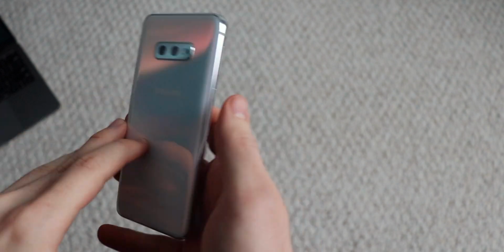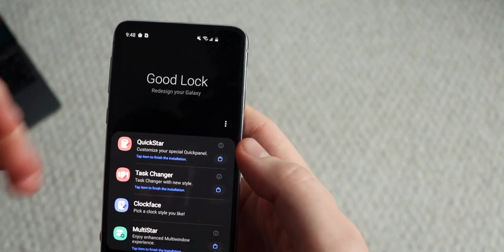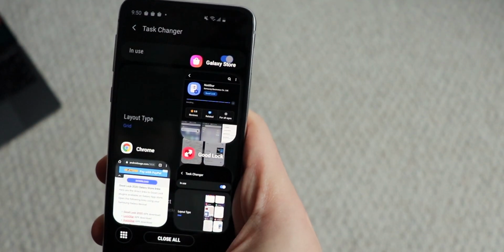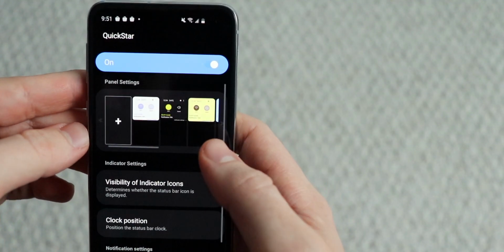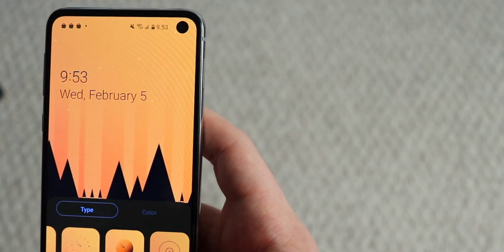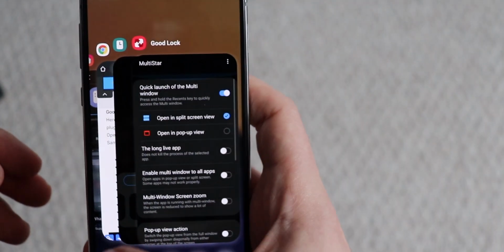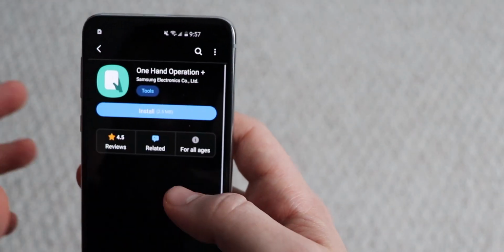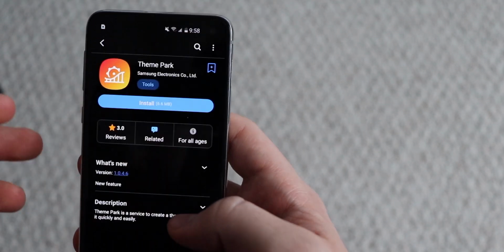How To Get Good Lock 2020 One UI 2.0 + Full Review!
If you have the Galaxy S10 series, the upcoming S20 series, or any Samsung device that runs Android 10 with One UI 2.0, then you are able to get this app!!

Equipment and Products I use:

Umbrella Wooden Trash Can (Amazon)
Headphone Stand (Amazon)
Phone Charging Stand (Amazon)
AUKEY Wireless Earbuds (Amazon)
Sony WH1000XM3 Headphones (Amazon)
FIFINE Studio Condenser USB Microphone-T669 (Amazon)
Nintendo Switch (Amazon)